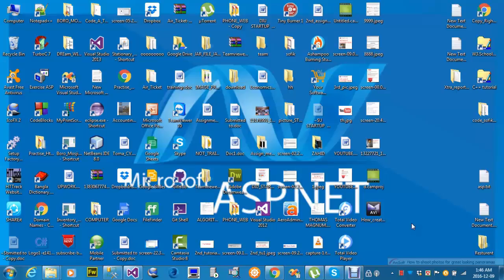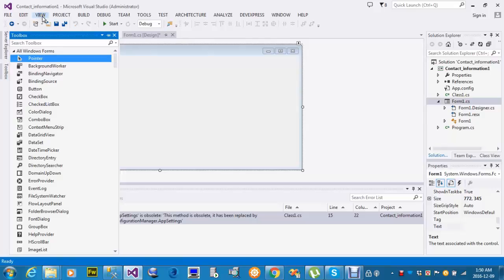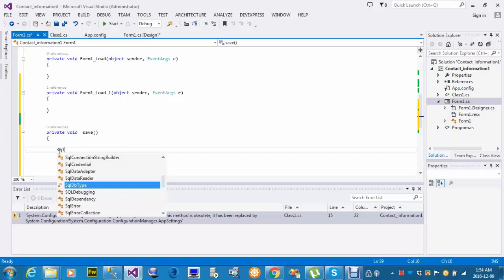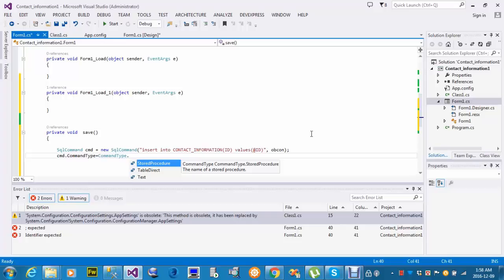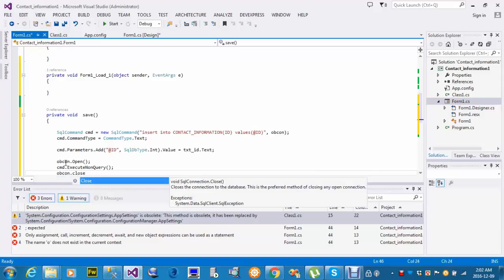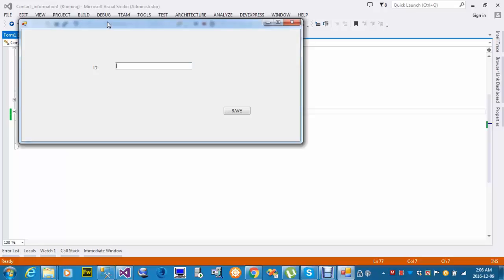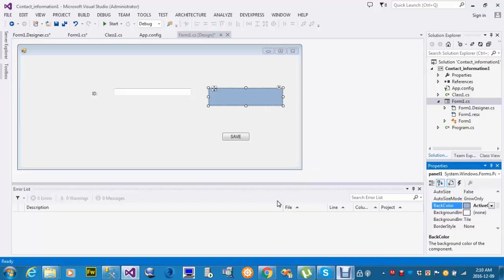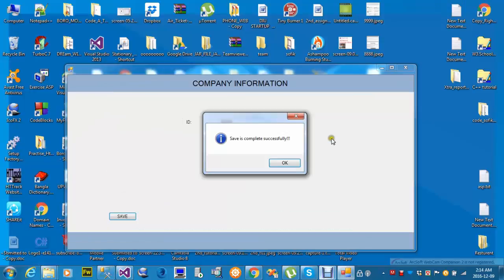How can i make save code in c#= BD C# Programmer